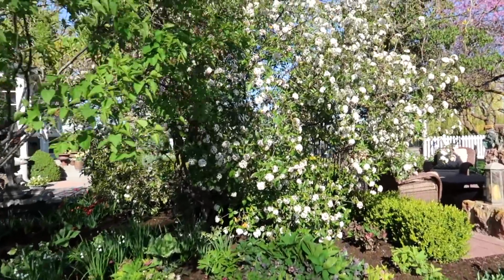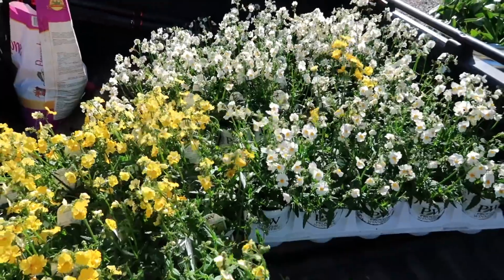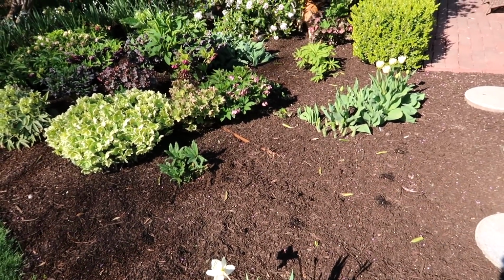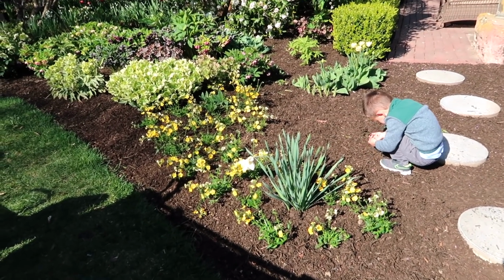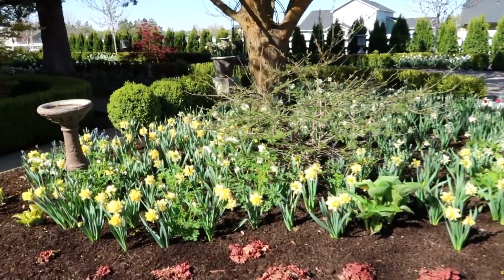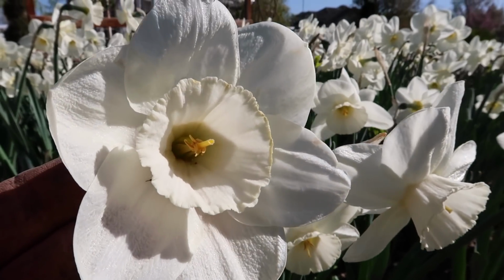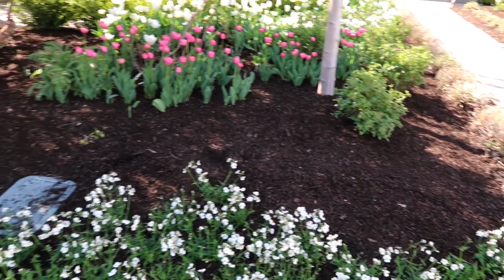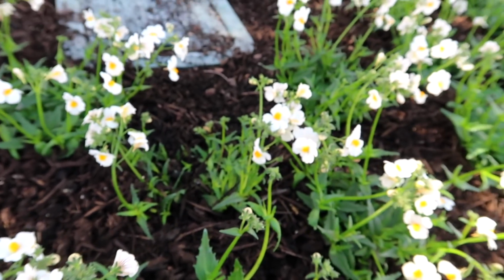Planting Flowers that Perform Beautifully in both Cool & Warm Temps! 🌸💚💪 // Garden Answer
🌿MAILING ADDRESS🌿
Garden Answer
580 S Oregon St